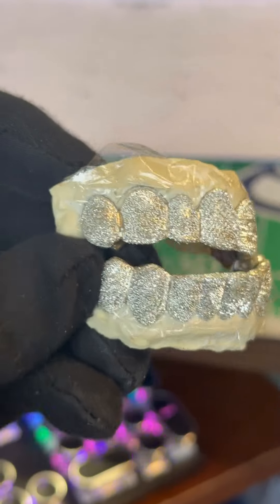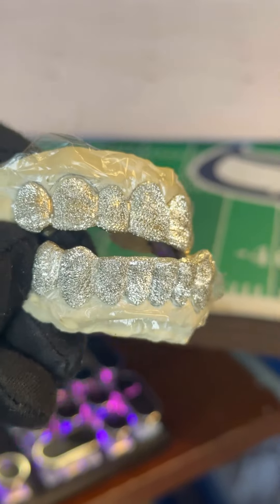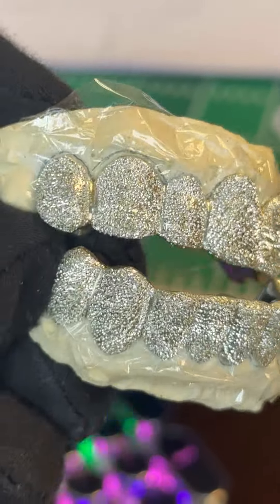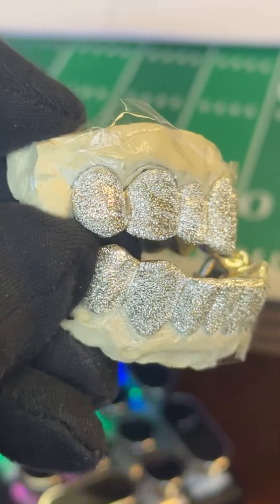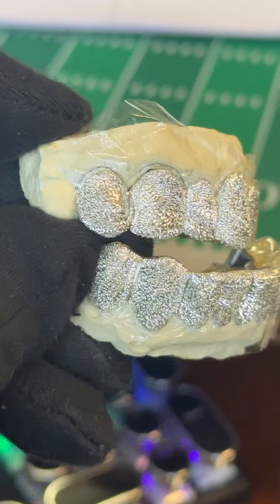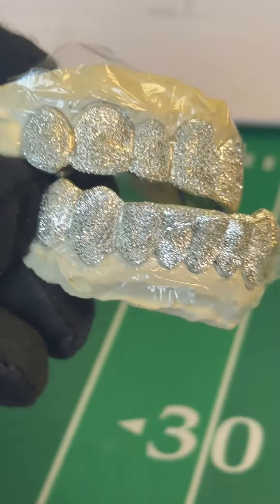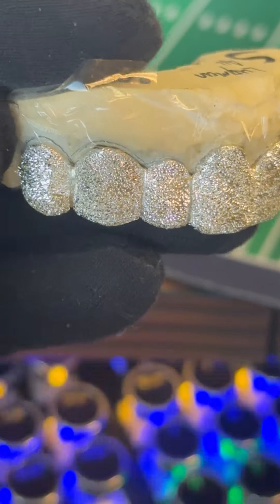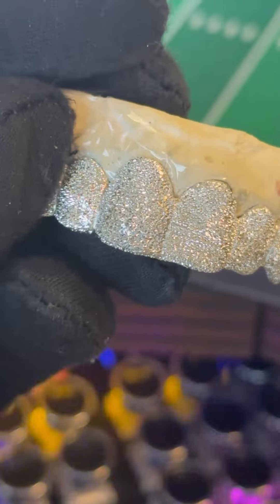Unlock Your Inner Star: The Power of Diamond Dust Grillz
Prepare to be dazzled as we uncover the secrets behind the popularity of diamond dust grillz!

This video breaks down the reasons why these iconic pieces of jewelry are a must-have for anyone in the hip-hop community.

From their incredible shine to the artistry involved in creating them, you'll learn what makes diamond dust grillz the go-to choice for artists looking to make a statement.

Tune in and find out how to add that extra sparkle to your style!